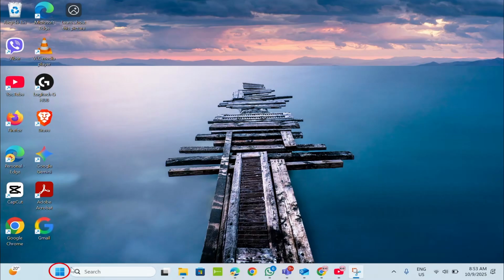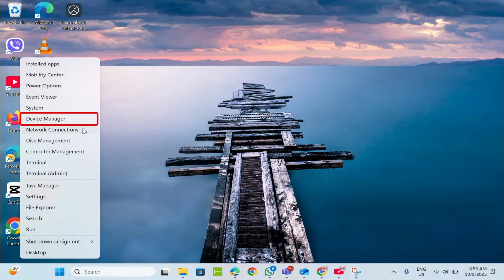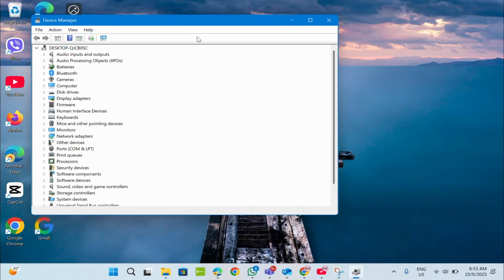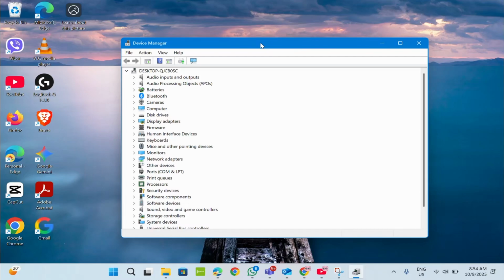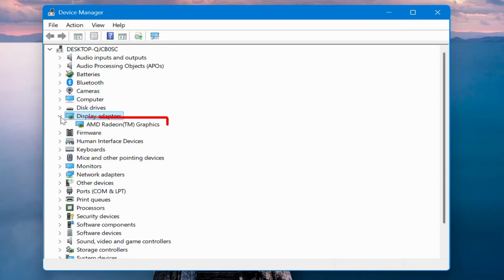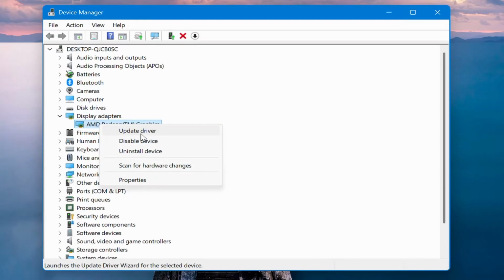How to Fix Flickering Screen on Windows 11 ?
Hello Guys,

Welcome to our step-by-step guide on “How to Fix Flickering Screen on Windows 11”! If your Windows 11 screen keeps flickering, flashing, or blinking, this video will help you solve the issue quickly. We’ll guide you through multiple solutions — from updating display drivers and adjusting refresh rate settings to disabling incompatible apps and using Task Manager to identify the root cause. Whether your laptop screen is flickering or your monitor blinks randomly, this video covers all the possible fixes to get your Windows 11 display back to normal.

How to stop screen blinking on Windows 11

How to fix flashing screen on Windows 11 laptop

How to fix monitor flickering in Windows 11

How to solve display flickering issue on Windows 11 PC